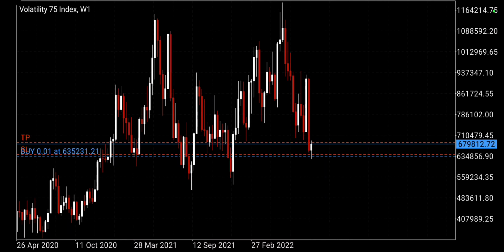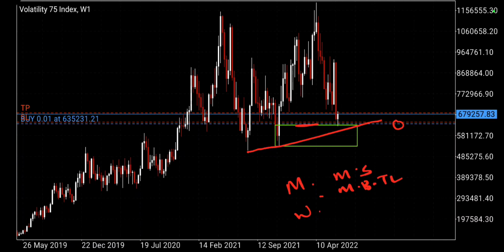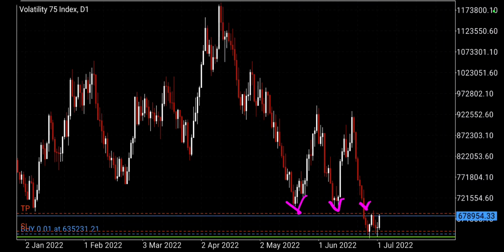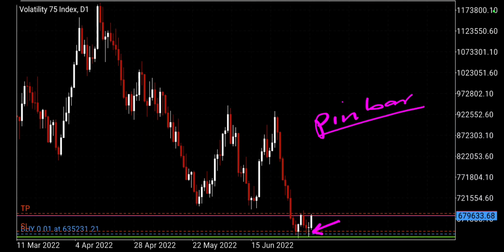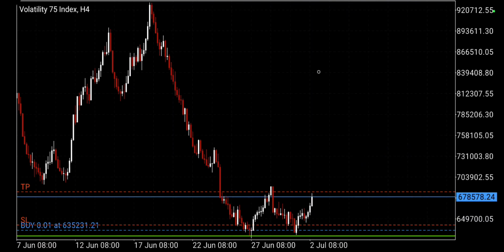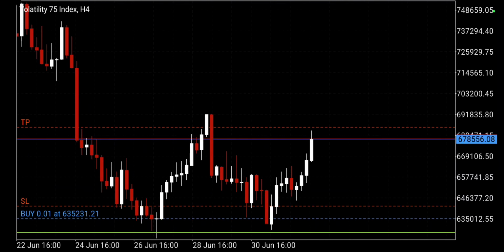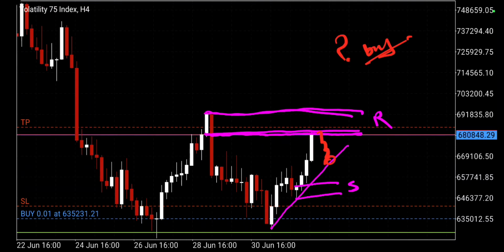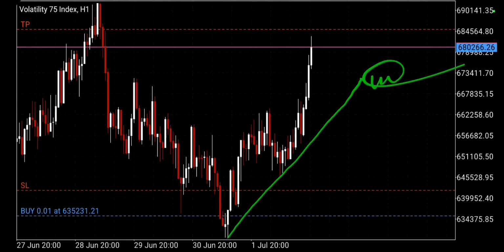VOLATILITY 75 STEP-BY-STEP ANALYSIS || THE RESULTS🔥🔥|| NEW TRADE IDEAS.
In this video I will be taking you through the market analysis on a Volatility chart. It is very important that you know how to approach a chart as a price action trader.

Interested in learning from me? Do say in the comment section. Cheers!!